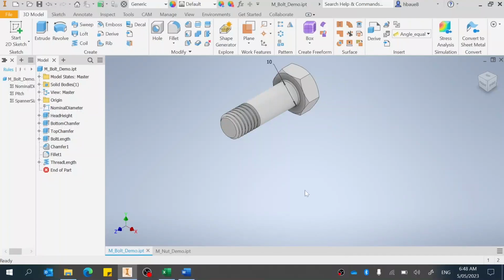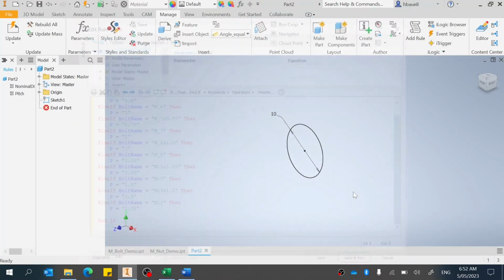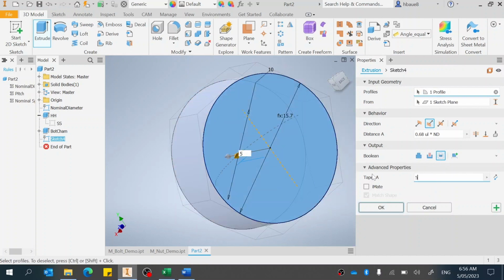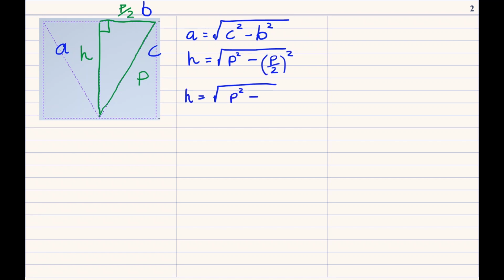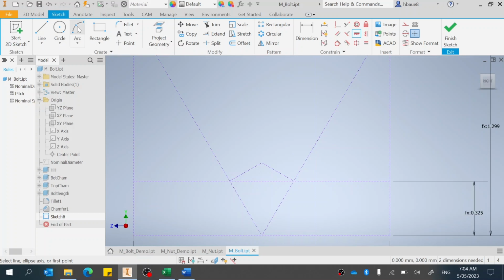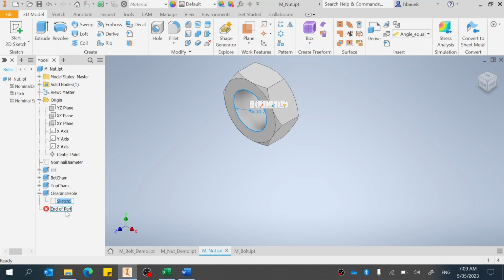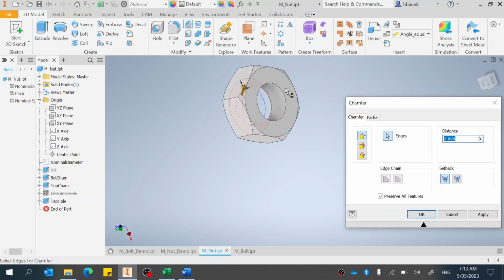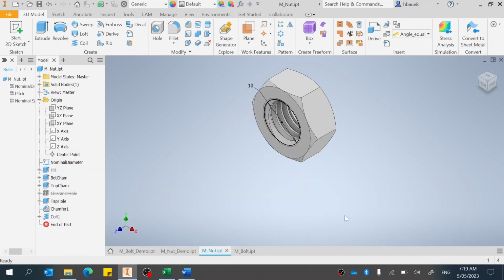Design Metric Fasteners (Nuts and Bolts), ISO 68-1 thread, for 3D printing using Autodesk inventor.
Apply a range of mathematical concepts through the process of creating an automated metric fastener including M5, M6, M7, M8, M10, M12 nuts and bolts with coarse and fine pitch options.